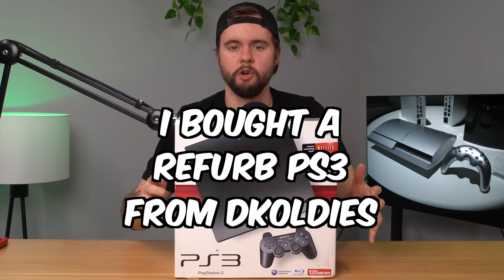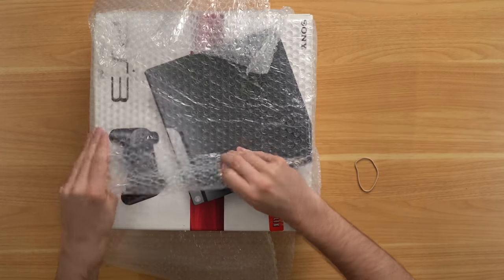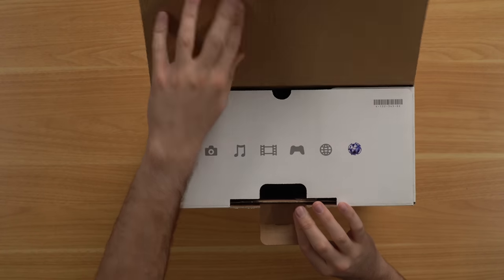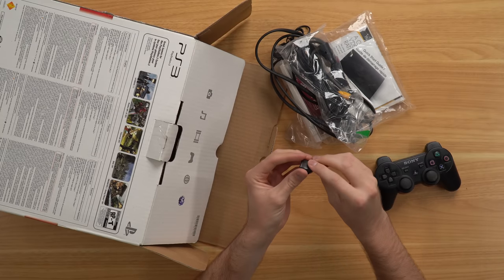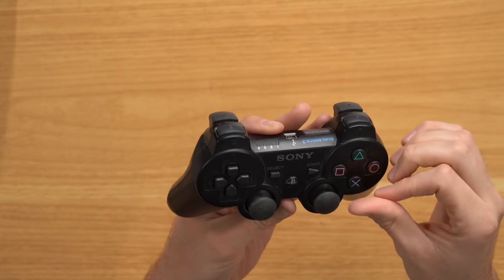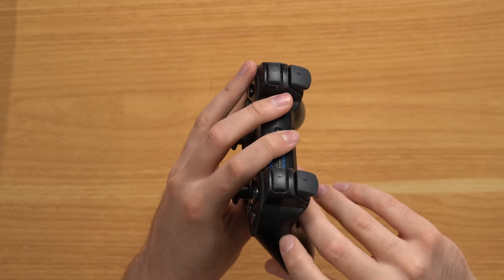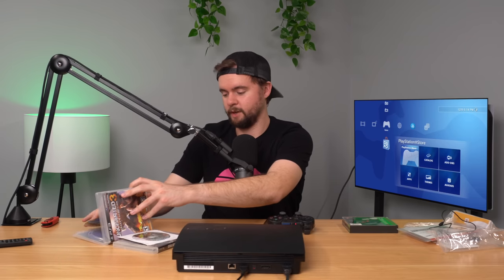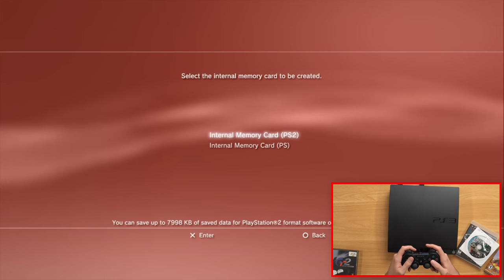I Bought a "Refurbished" PS3 Console from DKOldies... for $300??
So this was an interesting buy... dkoldies has been trending for a bit and I decided to finally buy something from them to see what the hype is. I picked up this refurbished Complete in Box PS3 console from DK Oldies, and in this video we're gonna see if it was worth the $300 (!!) that I paid for it. Let me know what you think!